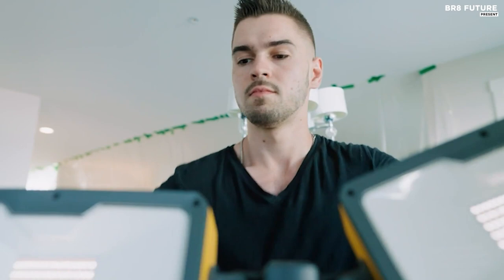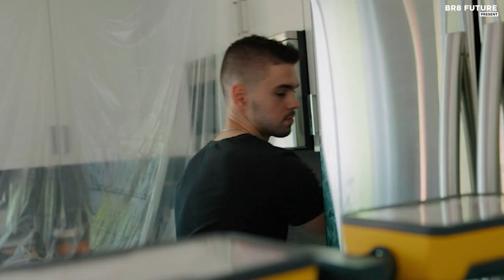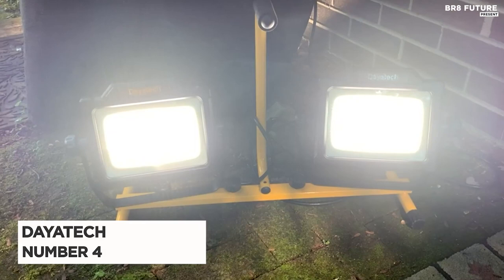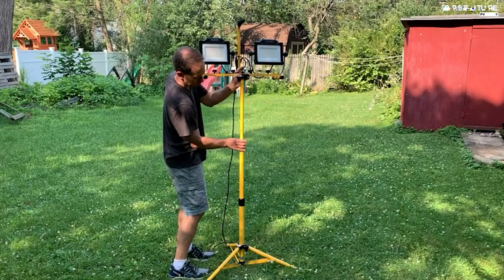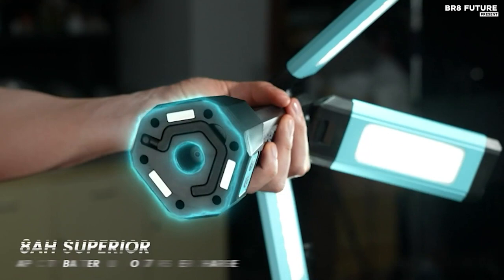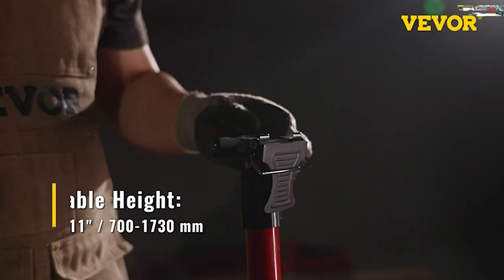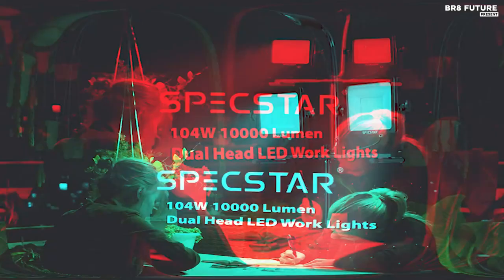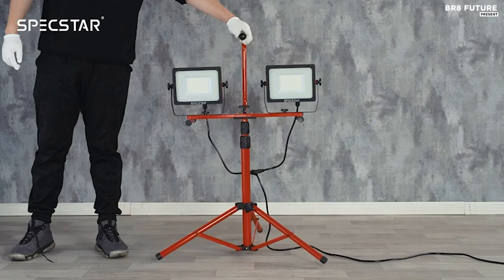TOP 5: Best Led Work Lights 2023 🔦⚒️ [Top 5 Best]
Portions of footage found in this video is not original content produced by Br8 Future. Portions of stock footage of products was gathered from multiple sources including, manufactures, fellow creators and various other sources for visual reference only.  If you have any issue with the content or something belongs to you, and you want it to be removed, please do not hesitate to contact us at We will delete it within 24 hours Links to the Best Led Work Lights 2023 are listed below. At Br8 Future, we've researched the Best Led Work Lights 2023 on Amazon saving you time and money.

Number 5. Lutec LED Work Light

Number 4. DayaTech Dual-Head LED Work Light

Number 3. GoGonova Rechargeable Work Light

Number 2. Vevor LED Work Light

Number 1. Specstar Dual Head LED Work Light

Welcome to our comprehensive guide on the best LED work lights for 2023! If you're in need of reliable and powerful illumination for your workspaces, whether it's in your garage, workshop, or construction site, LED work lights are a game-changer. Designed to provide bright and efficient lighting, LED work lights offer several advantages over traditional lighting options, such as incandescent or halogen lights. In this article, we have researched and curated a list of the top LED work lights available in 2023, based on their performance, durability, and value for money.

and that's where our guide to the top 5 Best Led Work Lights 2023, you can buy for this year comes in.

Hope you enjoyed my Best Led Work Lights 2023 video.